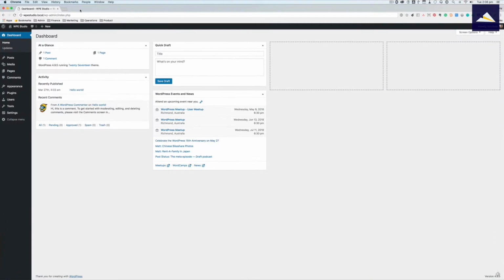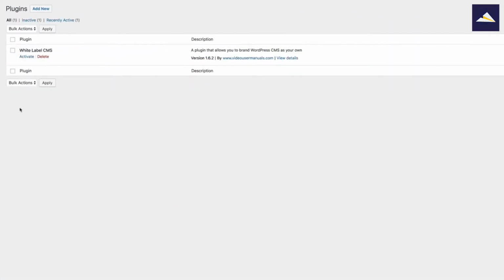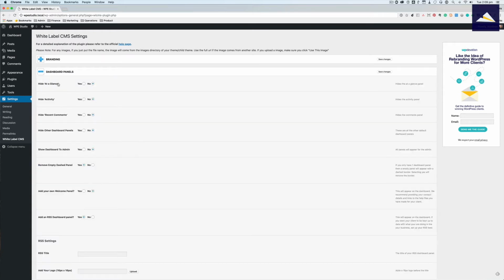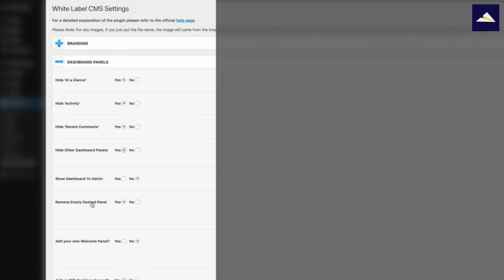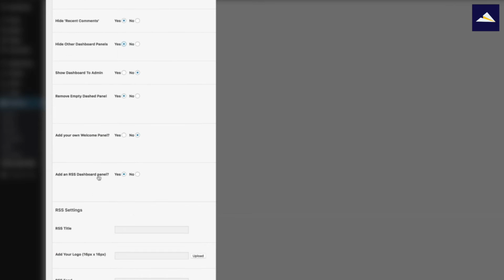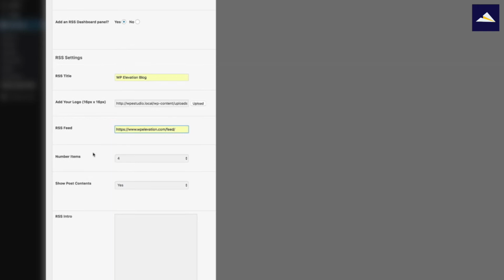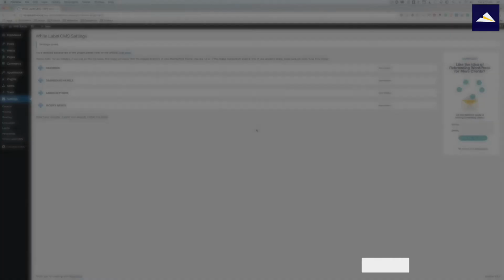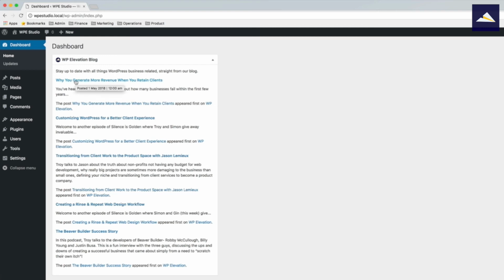The Secret to Educating Your Clients within WordPress using White Label CMS - WPE Studio Learning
White labeling the WordPress admin and dashboard is something I believe should be a part of every WordPress consultant’s process.

Today, I want to focus on how using one simple white labeling technique can help you more effectively reach and, consequently, educate clients with your content. To do this, all you need is five minutes and to install one free WordPress plugin. It’s as easy as that.